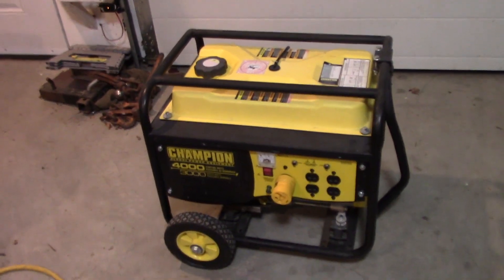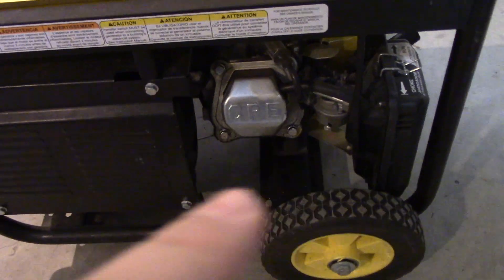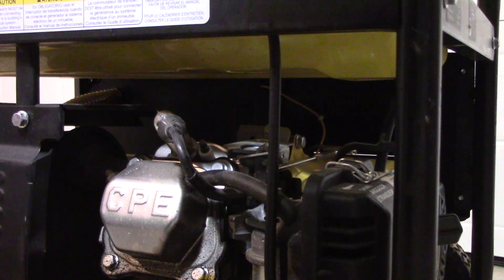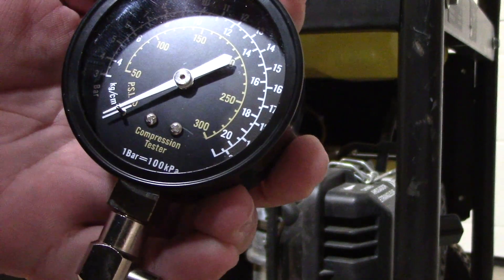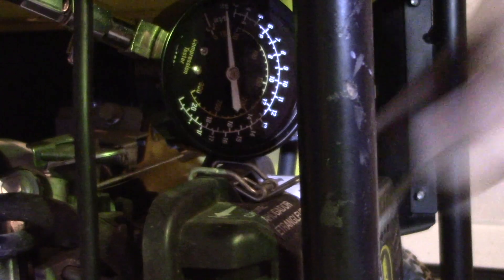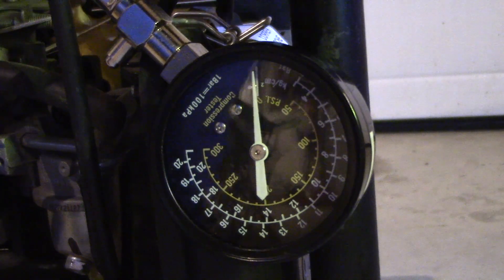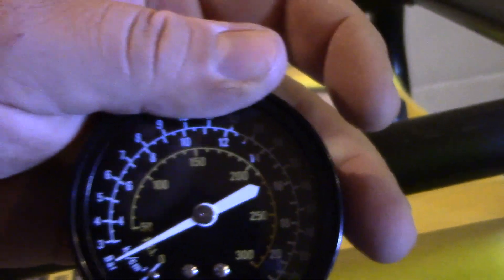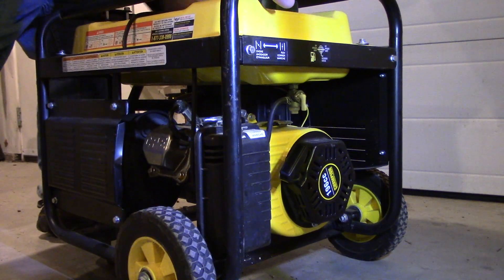Champion Generator 4000 Compression Test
In this video i do a compression pressure test on a 3 year old champion 196cc 4,000 starting and 3,000 watt running generator. I then preform a cold start.